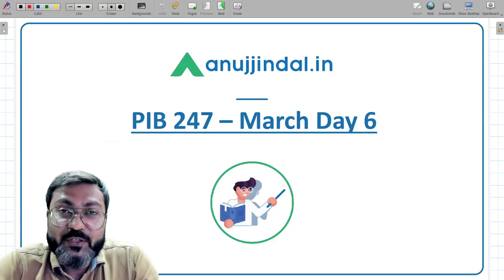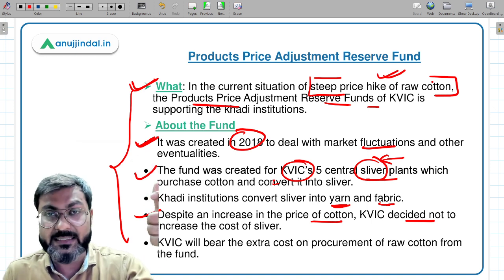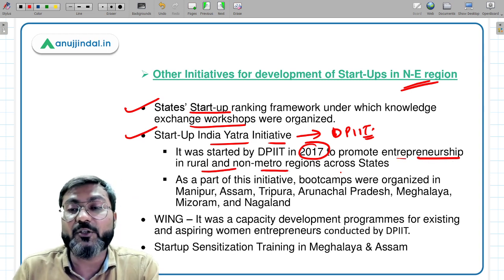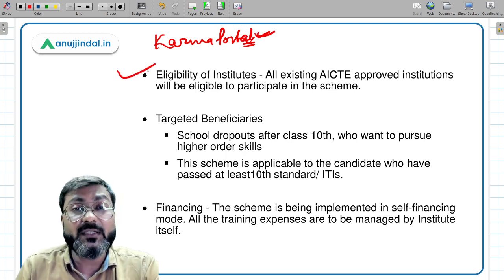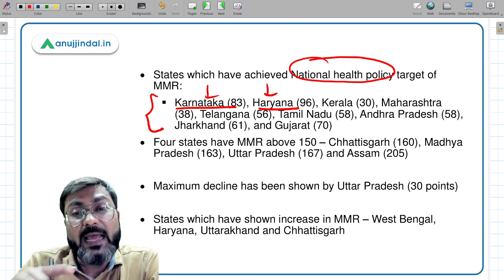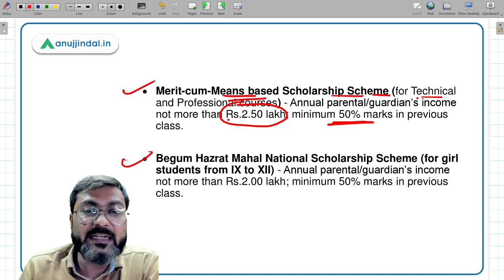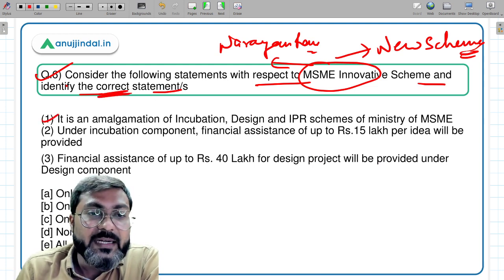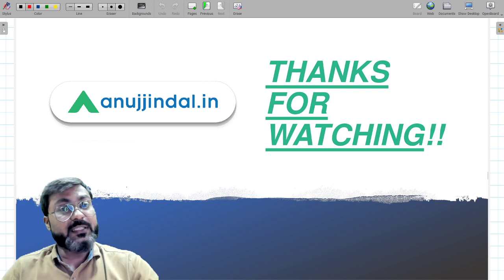PIB Current Affairs 24*7 Current Affairs | RBI Grade B | March, Day 06 - Manish Sir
In this session, we will discussProducts Price Adjustment Reserve Fund, Start-Up Investment Festival for NER, KARMA Scheme, Special Bulletin on Maternal Mortality Ratio, Scholarship to Minority Students, MSME Innovative Scheme, North India’s first-ever space centre and other important PIB news.